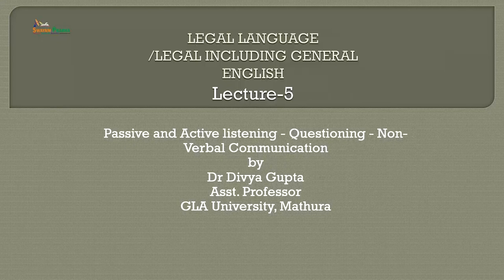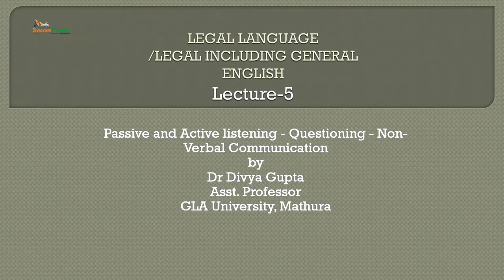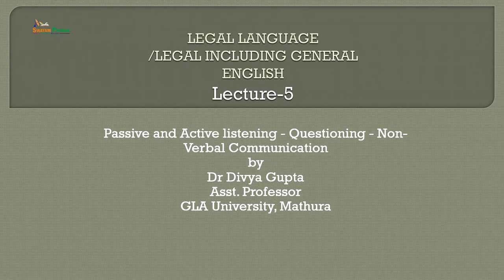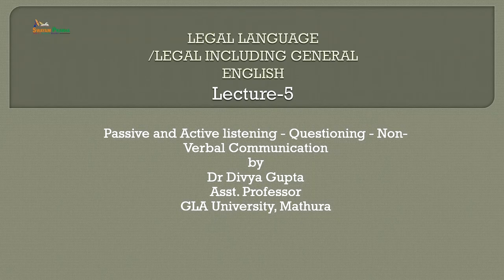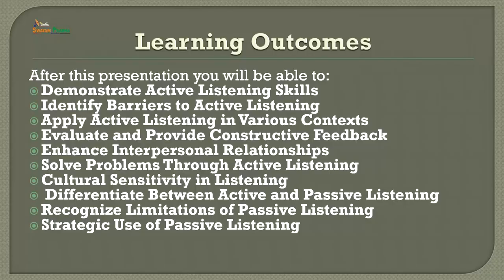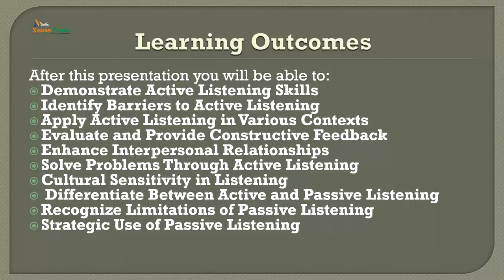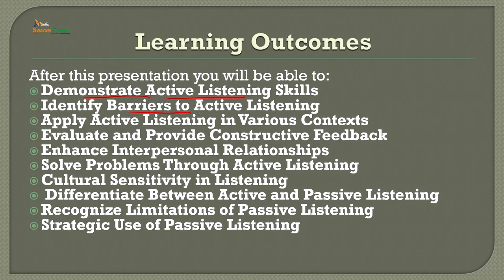Passive and active listening - questioning - non-verbal communication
Subject : HSS
Course Name : Legal Language/Legal Including General English